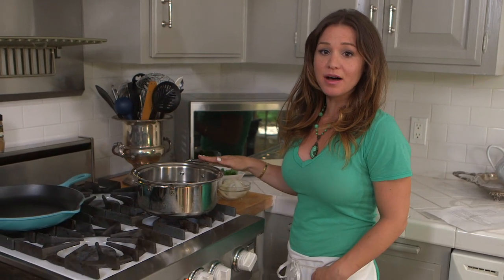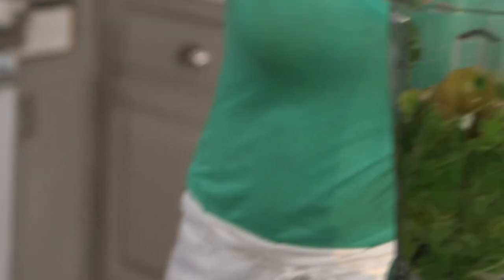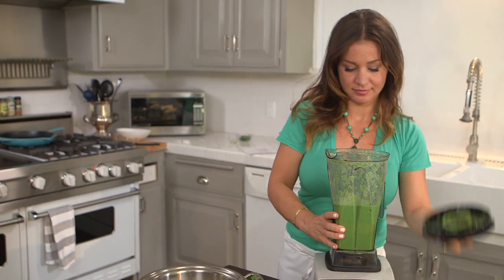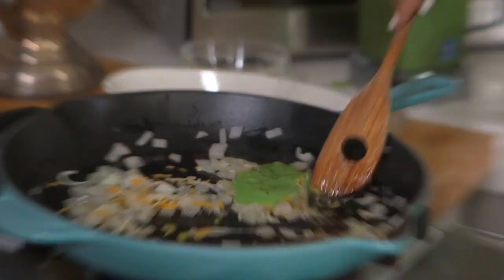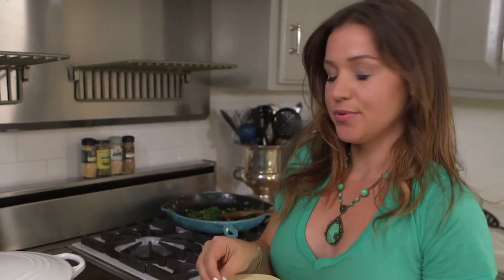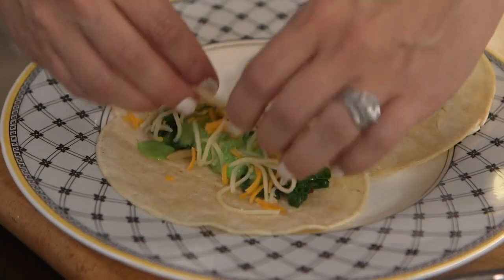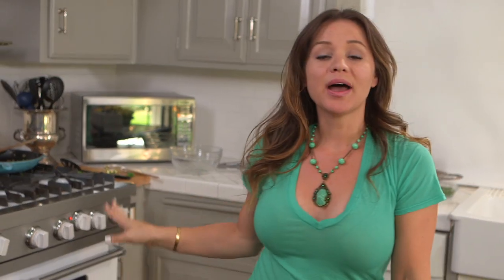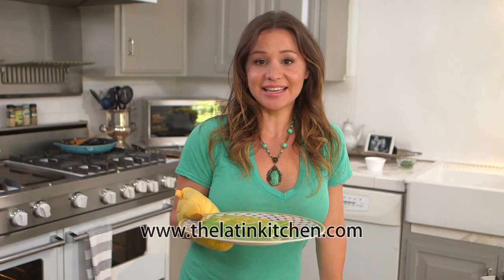The Latin Kitchen: How to make Spinach Enchiladas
Chef Christy Vega of Casa Vega restaurant in Los Angeles shows you how to make spinach enchiladas, a delicious vegetarian Mexican dish!

In this video, Christy shares her Spinach Enchilada recipe for which you can find on TheLatinKitchen.com and make alongside her. A classic Mexican favorite, we thought winter was the perfect time to highlight how to make this warm, hearty dish!